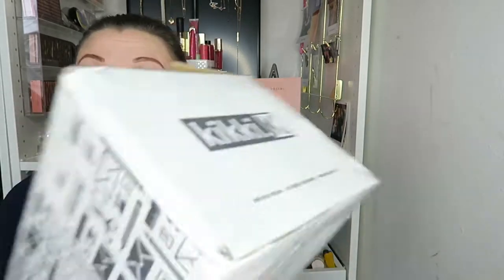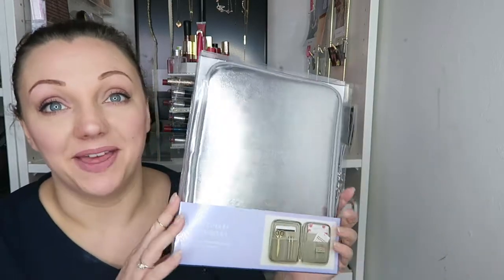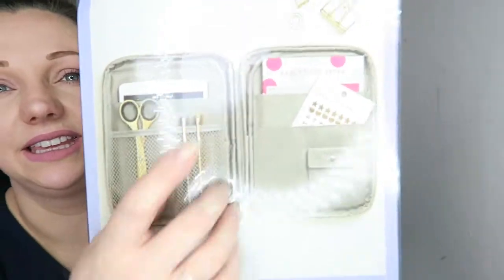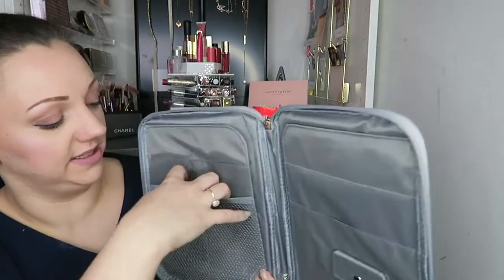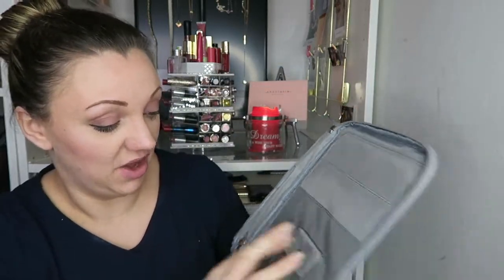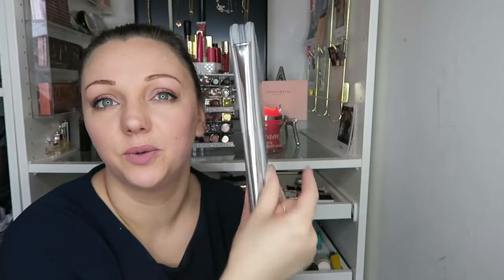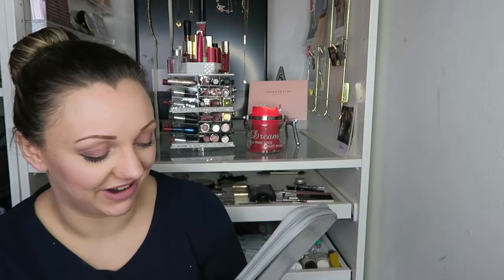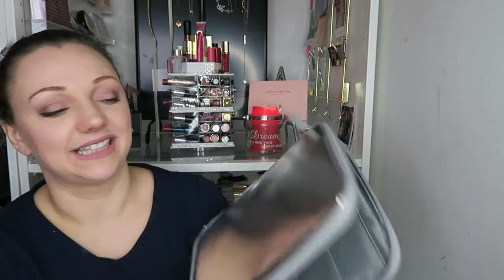Kikki Stationery Organiser Unboxing | Nicola Dunna